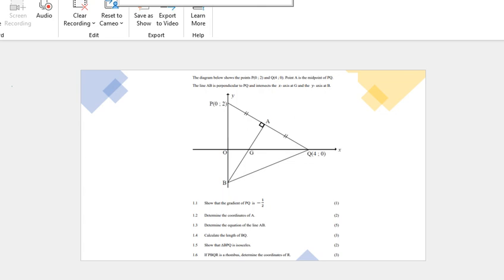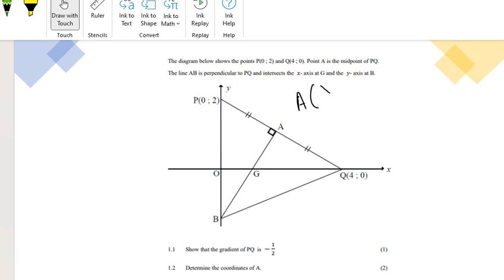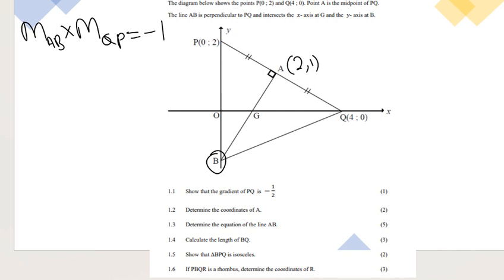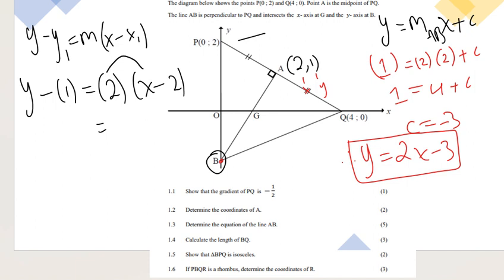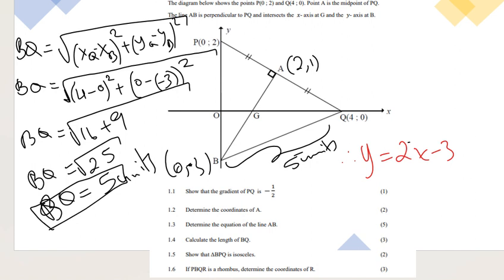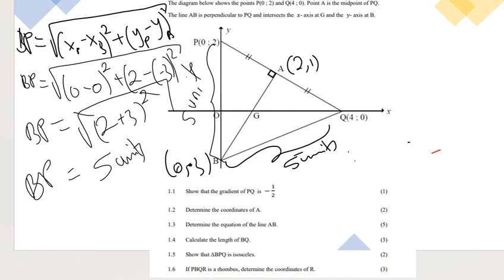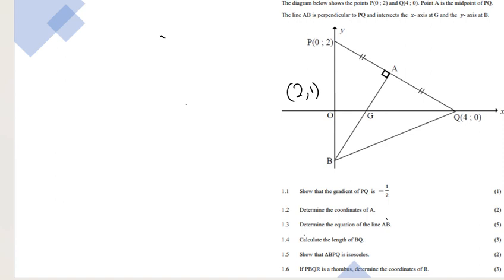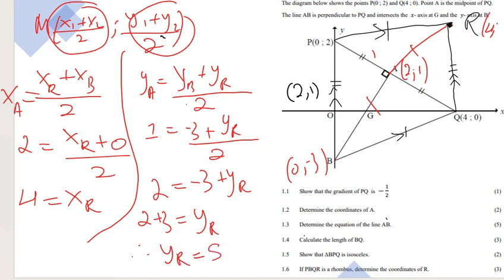EXAM PRACTICE PROBLEM 1 - ANALYTICAL GEOMETRY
Here I am solving a random grade 11 analytical geometry problem which is usually question 3 on grade 12 paper 2